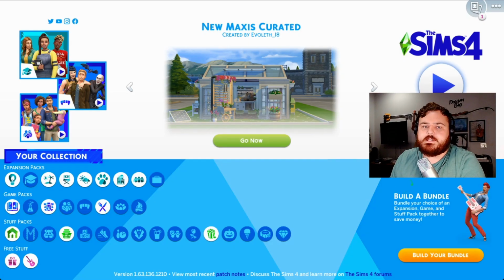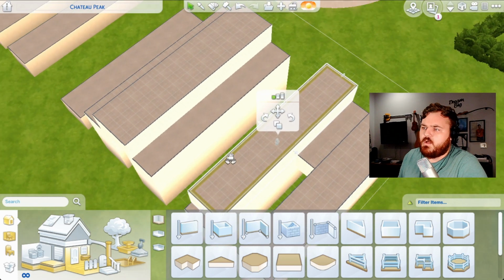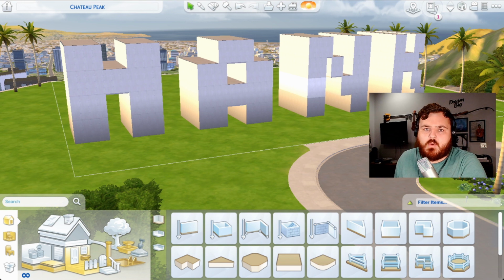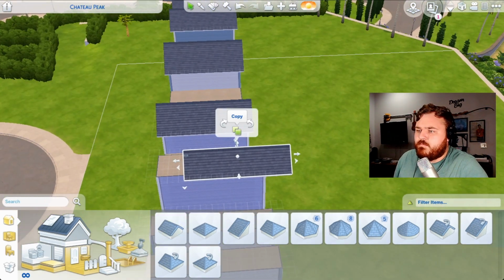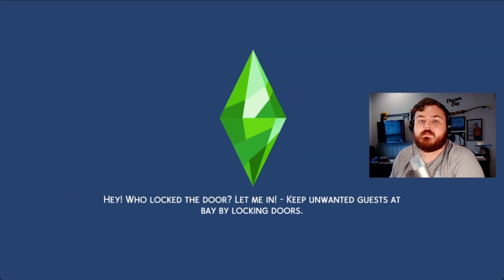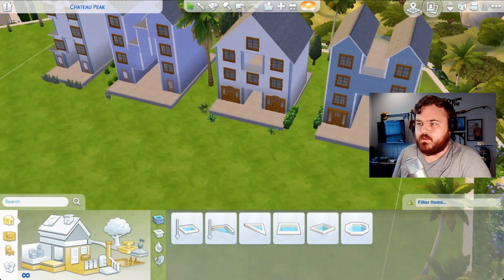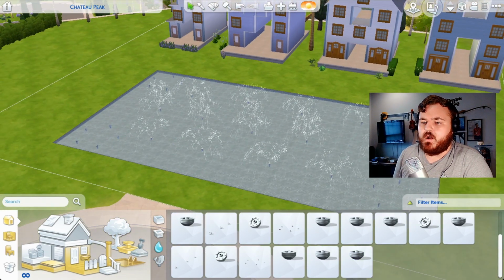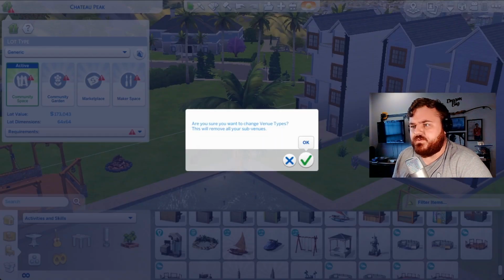Building a House Shaped like My Name- Sims 4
Today I build a house using my name as the blueprint. I'm not sure where this shaped building trend started, but here are the videos that inspired me!